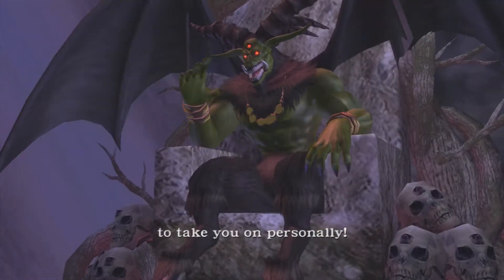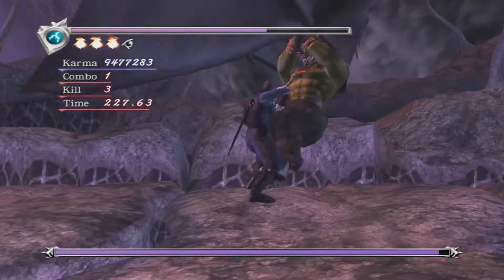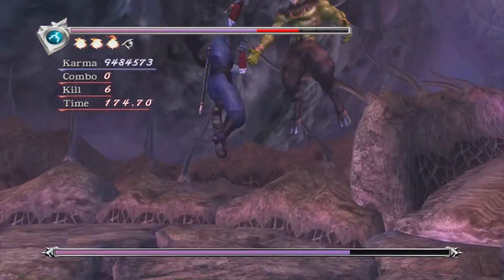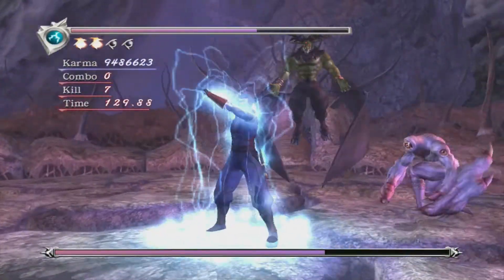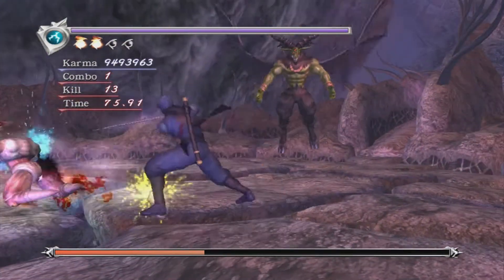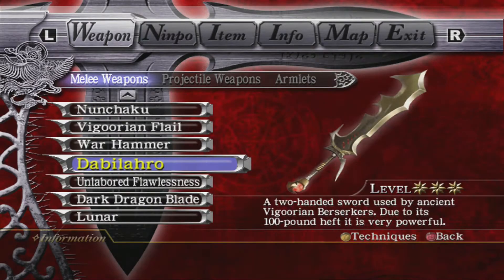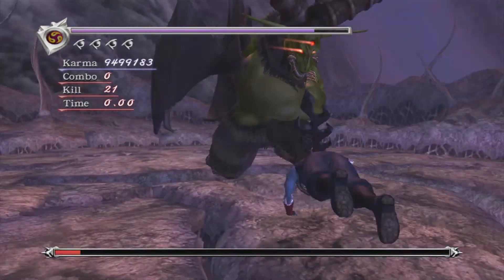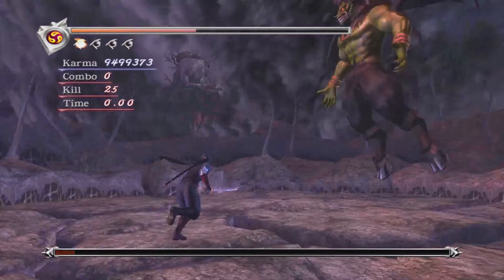NGB Boss Tutorial - How to fight Marbus - All difficulties